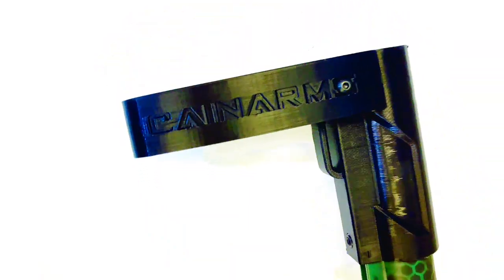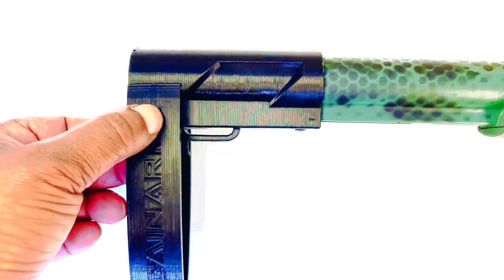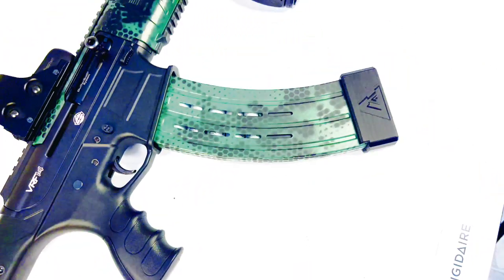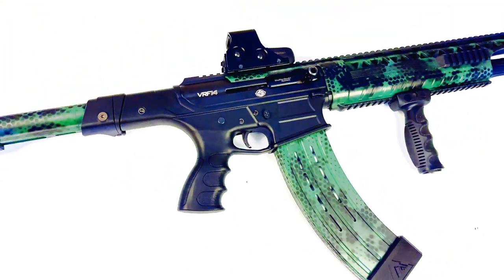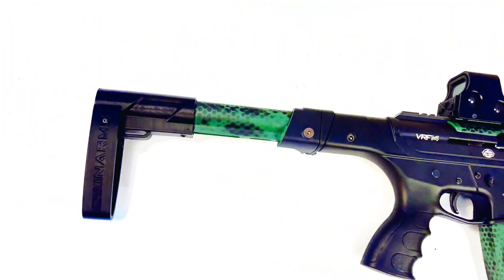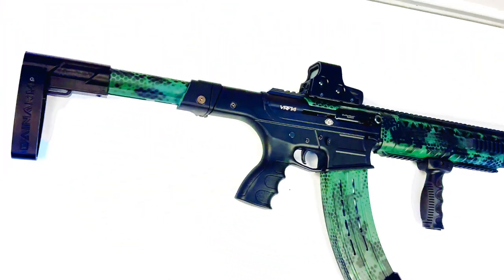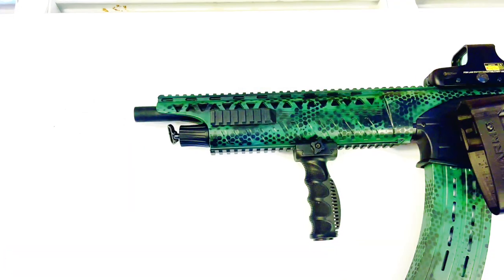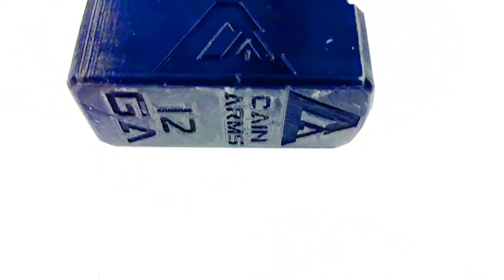It's Not a Shotgun! The RIA Semi-Auto 12 Gauge VRF14 "Firearm" Upgrades!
Upgrades to my RIA Rock Island Armory VRF14 shotgun-like Semi-auto 12 gauge weapon. Ria knocked it out of the park with this awesome Semi-auto firearm. The VRF14 is a pistol-like weapon chambered in 12 gauge.